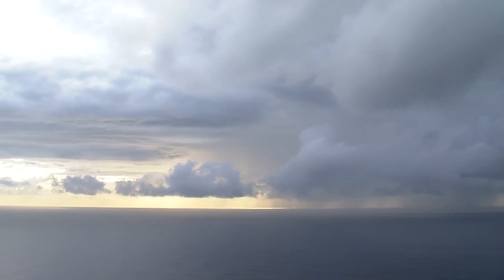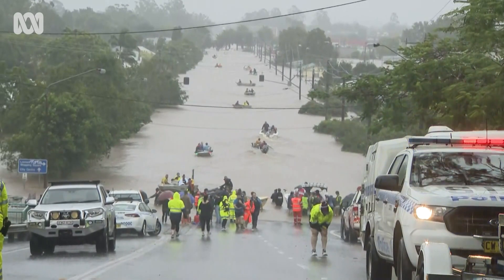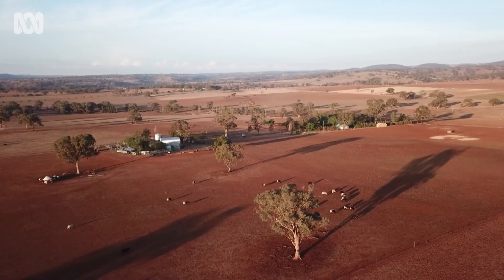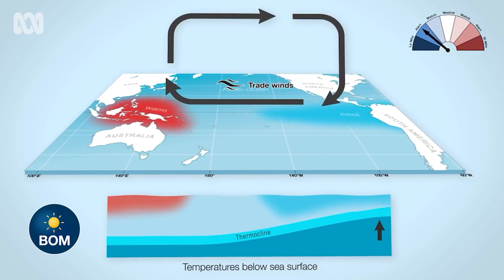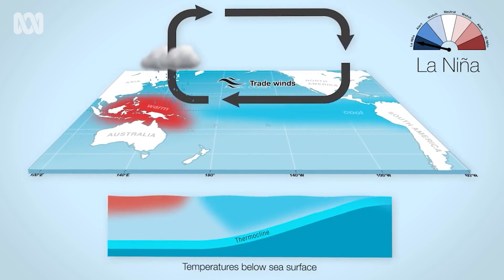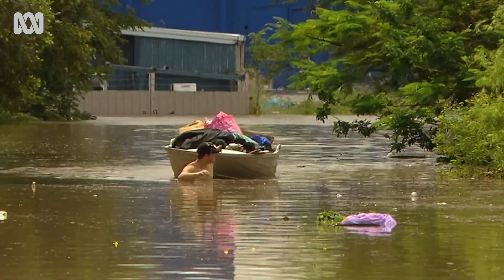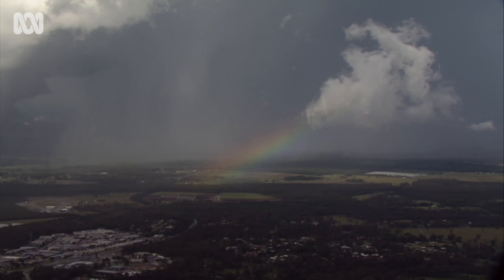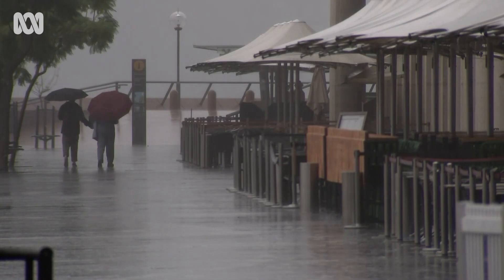La Niña has ended. But what is La Niña anyway? | Weather | ABC Australia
La Niña, the weather pattern that has lashed Australia with record rain and floods for months, has finally ended. But some weather models suggest La Niña may re-form during spring for the third consecutive time. A lot of people might be wondering, “Well what is La Niña anyway?” the answer is one of the most extraordinary stories in science.

Story by Ben Deacon.